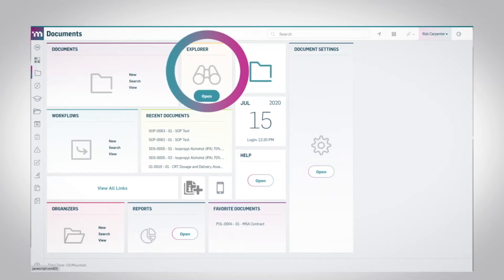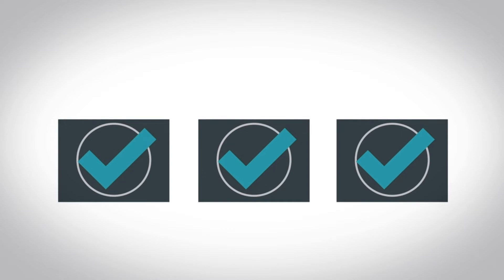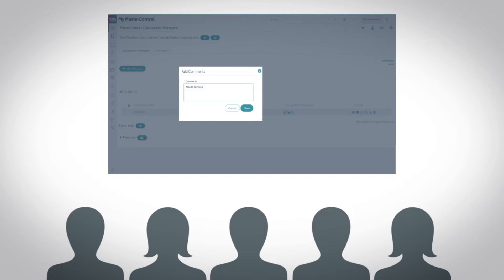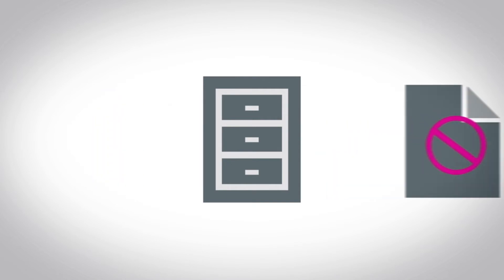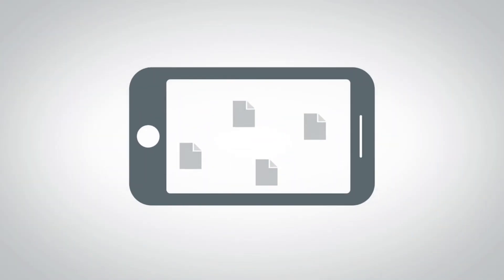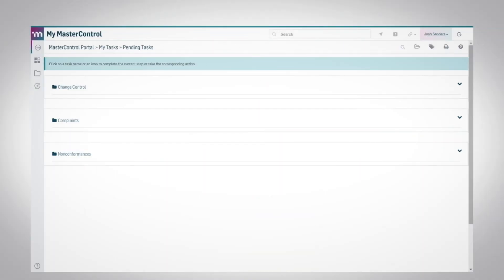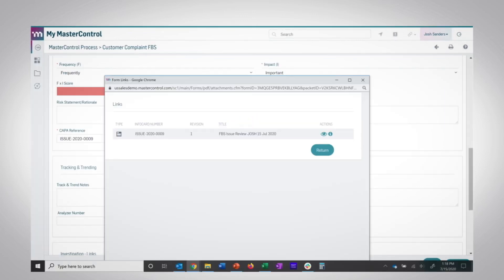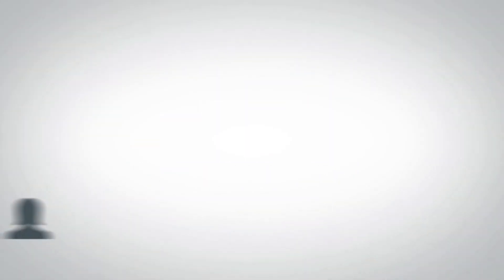[Demo] MasterControl Document Control Software - Quality Management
When document control is done via paper and filing cabinets, it can create headaches. Tracking documents, getting approvals, and trying to coordinate revisions are a full-time job, on top of your actual full-time job. Document control software can solve these problems for you.

MasterControl document control software does all of the above electronically, and more. No matter what software is used to create a document, you can route, deliver, escalate and get approval of it all within this cloud-based quality management system. Because the software operates in the cloud, anyone on your team can access a document from anywhere. Revisions are automatically tracked by the system and only the most recent version of a document is available.

Moreover, all documents are kept in a centralized location, which keeps you in an audit-ready state. You can even set up restricted access so an audit can view the needed documents within the system, rather than physically printing out those documents.

Learn how automating document control processes can help your company comply with FDA and ISO requirements,

Learn how MasterControl Documents can save you time and frustration on our

MasterControl Inc. is a leading provider of cloud-based quality and compliance software for life sciences and other regulated industries. Our mission is the same as that of our customers – to bring life-changing products to more people sooner. The MasterControl Platform helps organizations digitize, automate and connect quality and compliance processes across the regulated product development life cycle. Over 1,000 companies worldwide rely on MasterControl solutions to achieve new levels of operational excellence across product development, clinical trials, regulatory affairs, quality management, supply chain, manufacturing and postmarket surveillance.